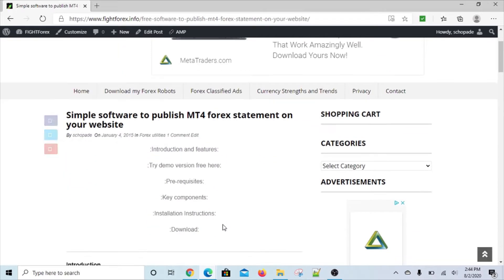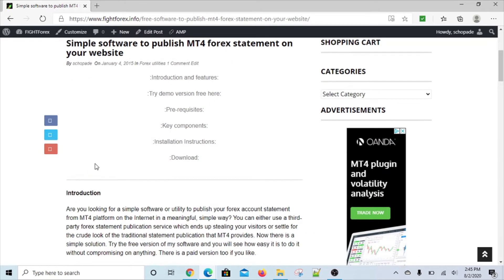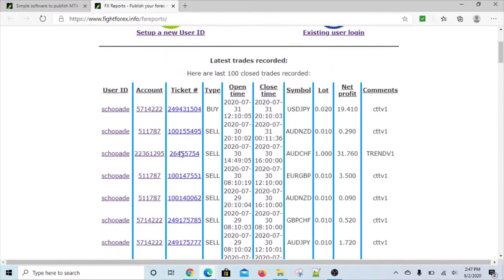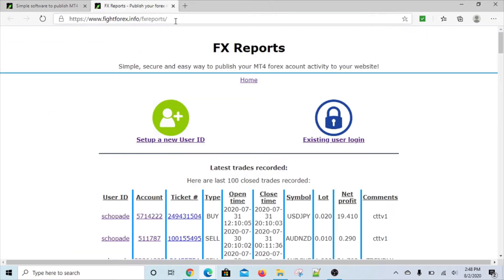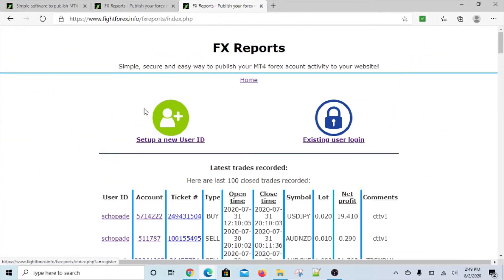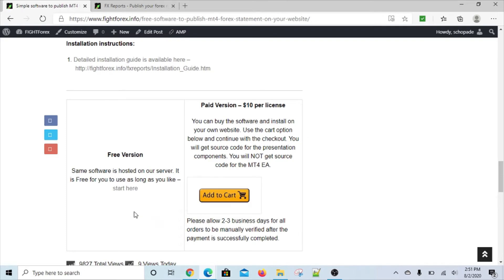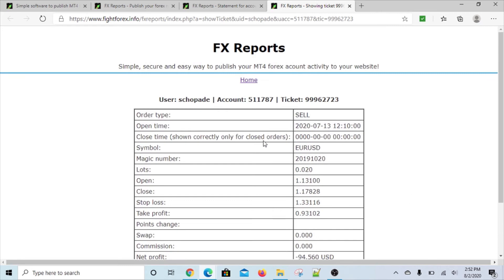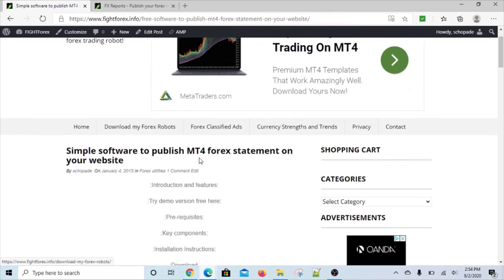software to publish MT4 forex statement on your website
Simple but effective software that will help you migrate your MT4 trading activity and history to your website. This video explains how this software works. If you need more information, you can find it